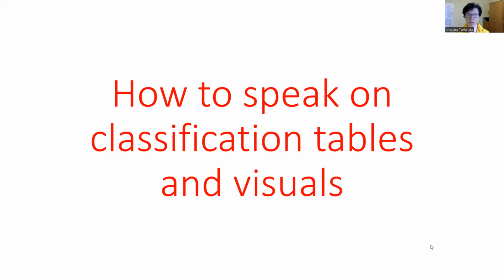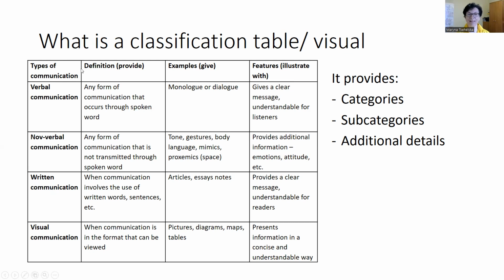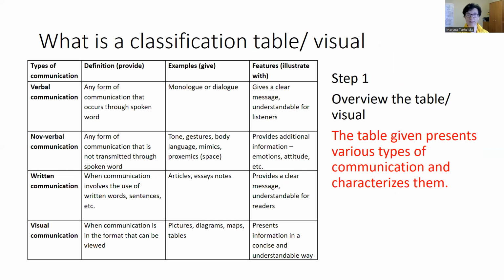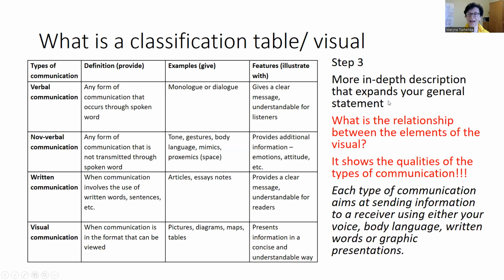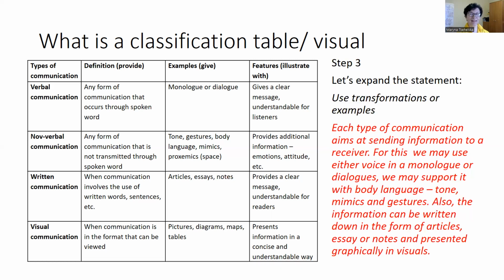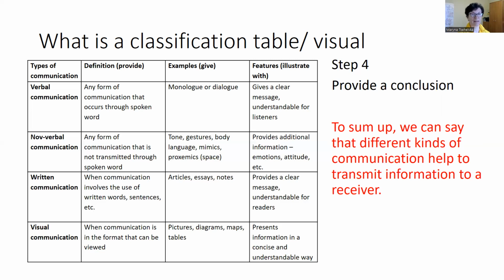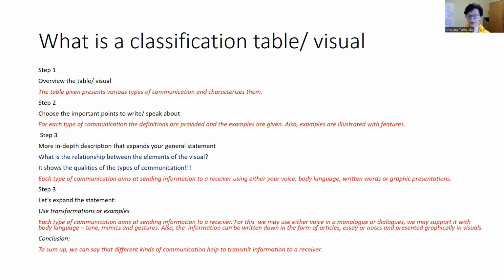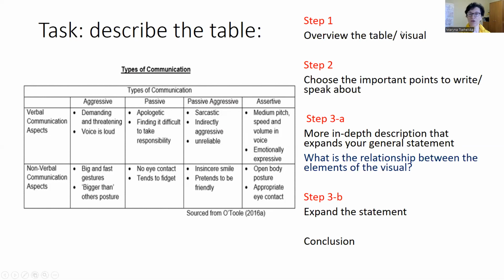How to speak on classification tables and visuals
Video 1 in the course "Visual Communication and Data Literacy: Bridging Business English and Academic Proficiency"
Steps in describing a classification table:
Step 1
Overview the table/ visual:
The table given presents various types of communication and characterizes them.
Step 2
Choose the important points to write/ speak about:
For each type of communication the definitions are provided and the examples are given. Also, examples are illustrated with features.
 Step 3
More in-depth description that expands your general statement:
What is the relationship between the elements of the visual?
It shows the qualities of the types of communication!!!
Each type of communication aims at sending information to a receiver using either your voice, body language, written words or graphic presentations.
Step 3
Let’s expand the statement, use transformations or examples:
Each type of communication aims at sending information to a receiver. For this  we may use either voice in a monologue or dialogues, we may support it with body language – tone, mimics and gestures. Also, the  information can be written down in the form of articles, essay or notes and presented graphically in visuals.
Conclusion:
To sum up, we can say that different kinds of communication help to transmit information to a receiver.